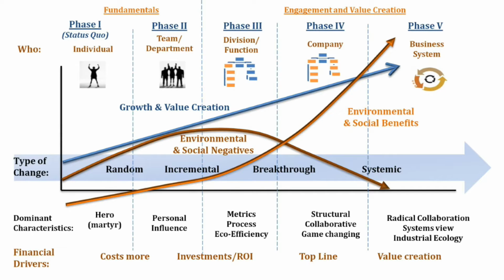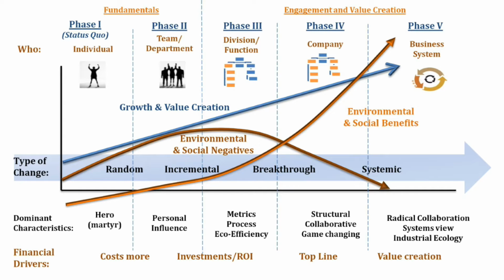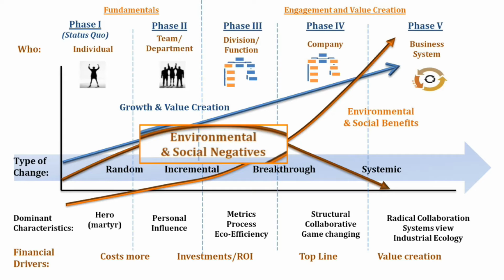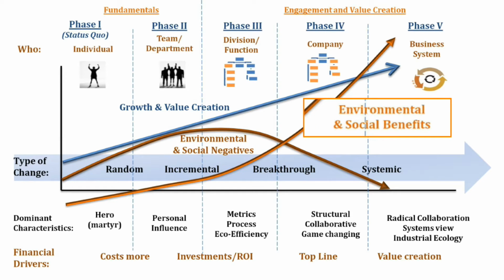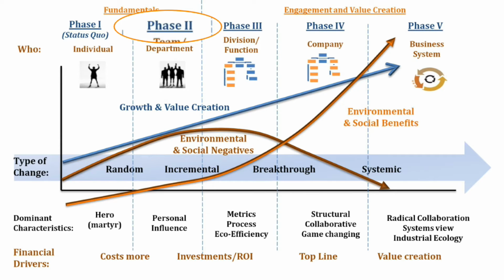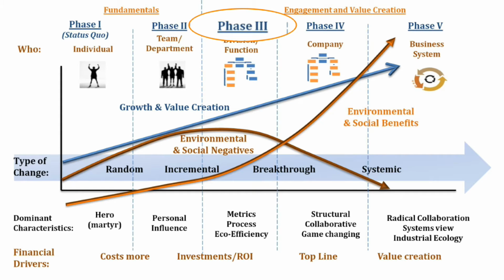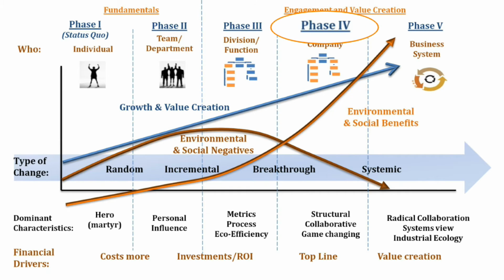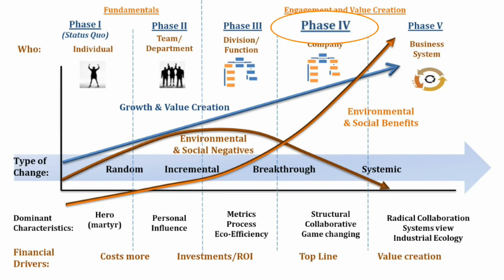Overview of the Hagen Wilhelm Matrix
Kevin Wilhelm, CEO of Sustainable Business Consulting, provides an overview of the best visual matrix for change management around sustainability.

Need help with your sustainability, ESG, and climate action efforts? Our team can support you!